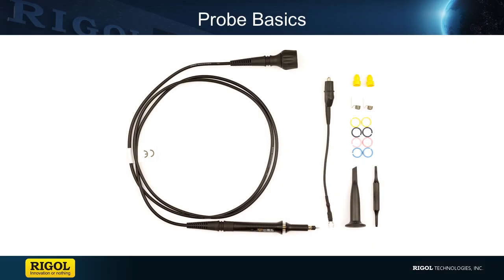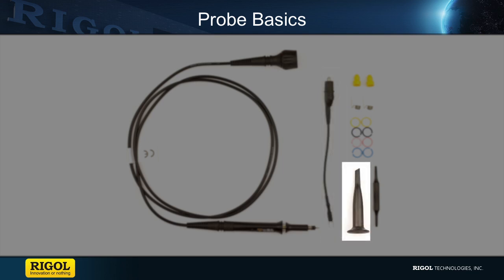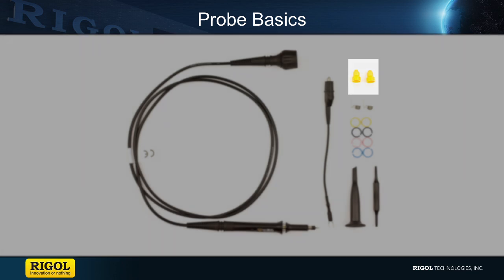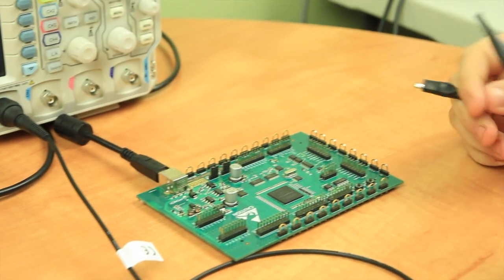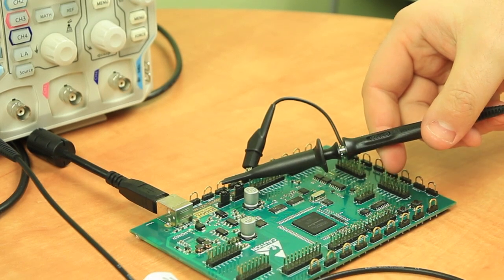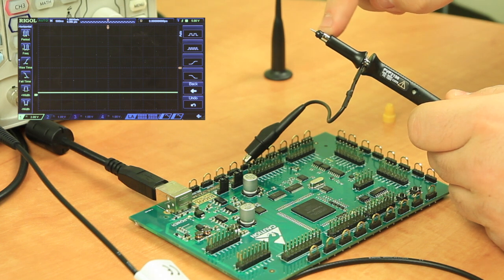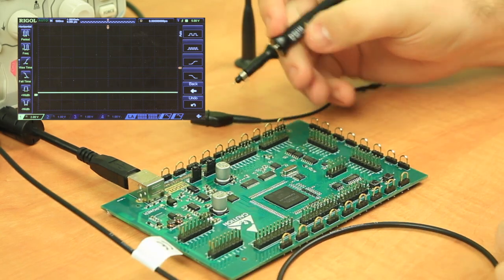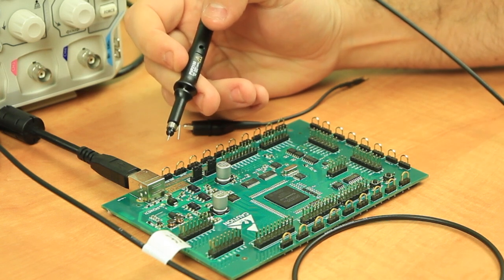Probing Basics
Making connection to your device under test is critical to accurate measurements.  Learn the basics parts of the probing system and what they do.